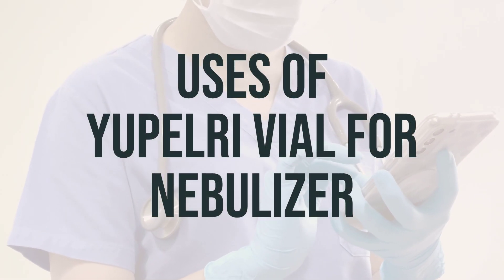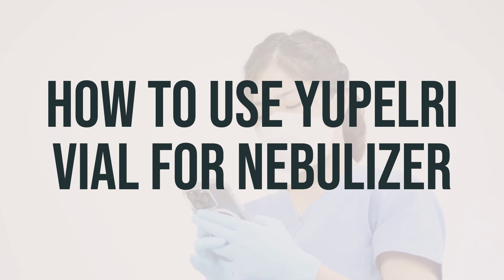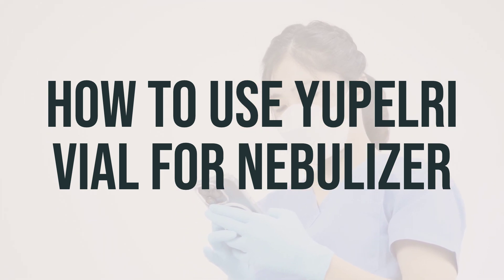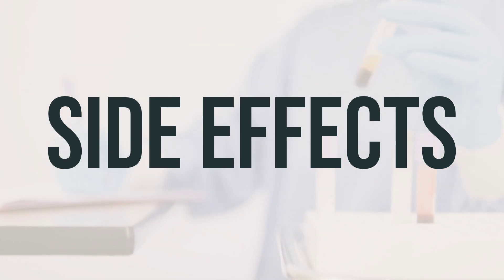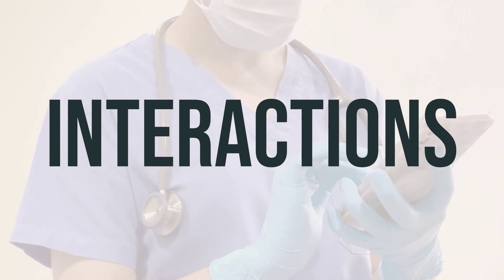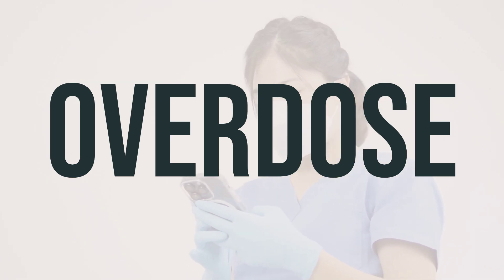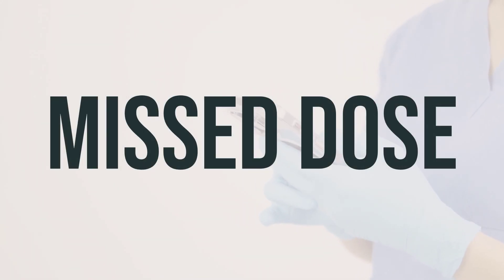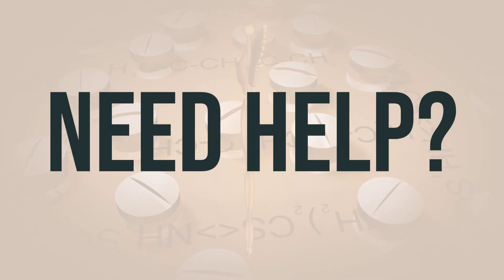How to use Yupelri Vial For Nebulizer - Explain Uses,Side Effects,Interactions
Yupelri Vial for Nebulizer is a long-term medication used to treat chronic obstructive pulmonary disease (COPD). It is important to use this medication regularly to reduce and prevent symptoms such as shortness of breath, cough, and wheezing. Yupelri Vial for Nebulizer belongs to a class of drugs known as anticholinergics. It works by relaxing the muscles around the airways so that they open up and you can breathe more easily. It's important to note that Yupelri Vial for Nebulizer does not work right away and should not be used to relieve sudden breathing problems. If wheezing or sudden shortness of breath occurs, use your quick-relief inhaler as prescribed. It is recommended to take Yupelri Vial for Nebulizer at the same time each day to maintain its effectiveness. The usual dosage is one vial once a day, every day. Be sure to follow your doctor's instructions for the best results.
d643